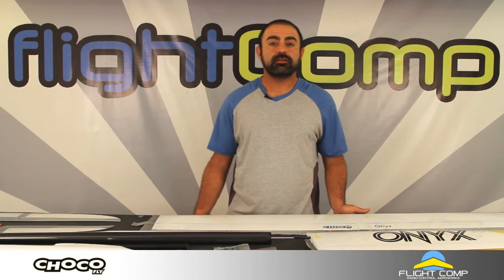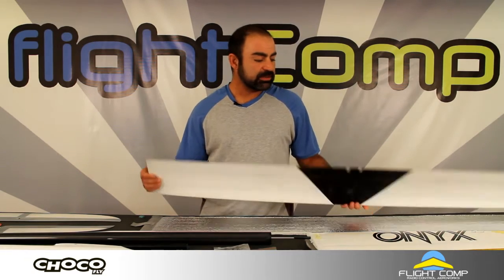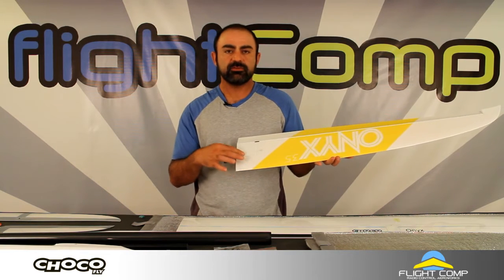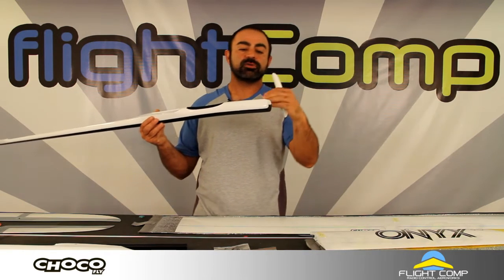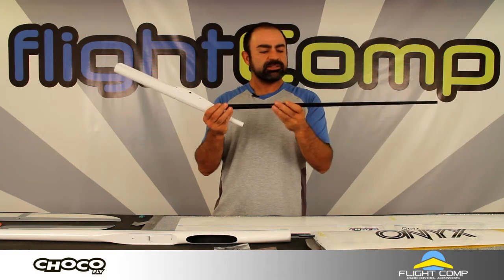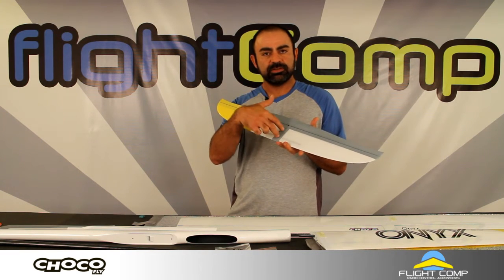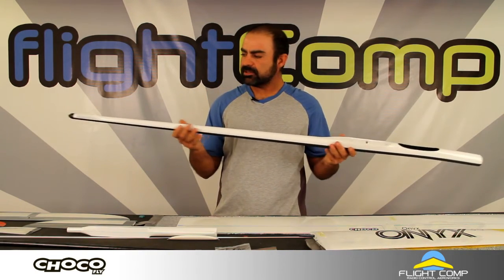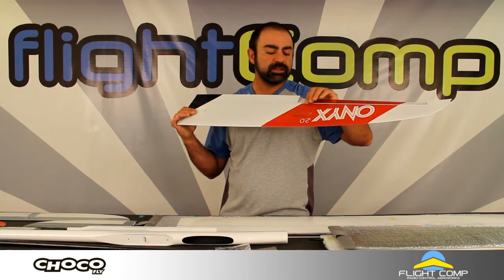Onyx 35 and 20 F5J Intro Part 1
Links and Discriptions-

Chocofly.com
Flightcomp.com
Eroplan.sk
RCgroups Threads-

Onyx 35-

Model Features-
• A well designed low drag fuselage with a large canopy hatch giving good access to the motor and RC gear.
• A high aspect ratio wing with proprietary airfoils optimised for F5J flying - the wing excels in low speed tight thermal turns, allowing the model to be thermalled away from small, weak thermals with ease.
• Despite its extremely good thermal performance the wings maintain a good L/D up to higher speeds.
• The wing has slightly swept back wing tips, making it approximate to the Schulman planform. This is meant to improve performance and handling, especially near the stall.
• Superb quality of construction and attention to detail. The model had been constructed by master builders who must have invested hundreds of hours in each airframe. The level of finish achieved is very rare.
• The plane was designed and optimised for electric gliding from the start, it is not a modified F3J design. This has allowed a high aspect ratio to be used and more suitable airfoils.
• Control surfaces are sealed and the wing control horns are all hidden inside the control surfaces, further reducing drag.
• The level of completeness of the airframe is exceptional, allowing the model to be finished in just a few hours.
• The wing breaks down into three pieces and the horizontal and fin are easily removable, allowing the model to be easily transported.
The Onyx is available in a standard version and Pro version. The Standard version features fiberglass wing skins and rohacell, all formed in a CNC machined mold. Main spar features carbon fiber reinforcements.  The Pro uses an all carbon fiber spread tow wing skin and is stiffer than the Standard.
Fuselage is full carbon, 2.4 antennas must be routed outside of model.
Spinner diameter 38mm
Construction CFK, GFK
Wing span 3 470 mm
Wing area 60 dm2
Wing profile -
Body length 1 560 mm
Flyight weight of model 1 260 g
Manufacture weight of model 785 g

Onyx 20-

They Onyx 20 is built to compete in the F5J 2m class and is a perfect choice for American style ALES or just general sport flying. Is very light, designed very well, and of the highest quality.
The Onyx is available in a standard version and Pro version. The Standard version features fiberglass wing skins and rohacell, all formed in a CNC machined mold. Main spar features carbon fiber reinforcements.  The Pro uses an all carbon fiber spread tow wing skin and is stiffer and lighter than the Standard.
Tails are rohacel machined cores with glass skins and carbon reinforcements. The fuselage is a pod and boon style and has room for both tail servos. The wing requires 4 servos, one for each control surface.
Consider using F3K/DLG style servos for the wing and fuse to keep weight down as much as possible. The KST X08 would be a fantastic servo choice.
Spinner diameter 32mm
Construction CFK, GFK
Wing span 2 032 mm
Wing area 30 dm2
Wing profile -
Body length 1 120 mm
Flyight weight of model 640 g
Manufacture weight of model 380 g